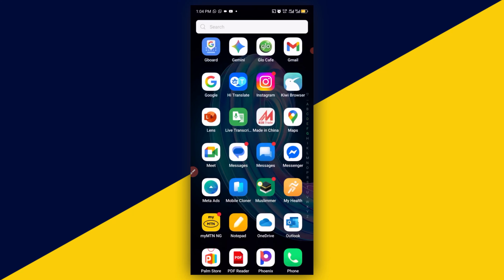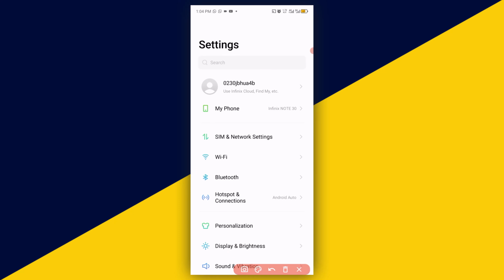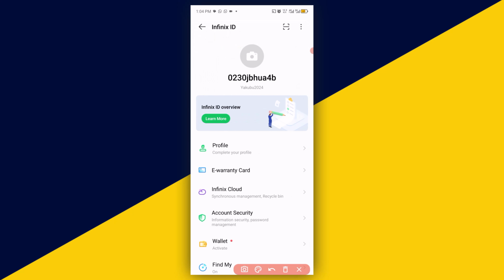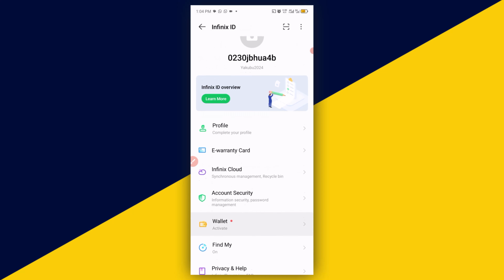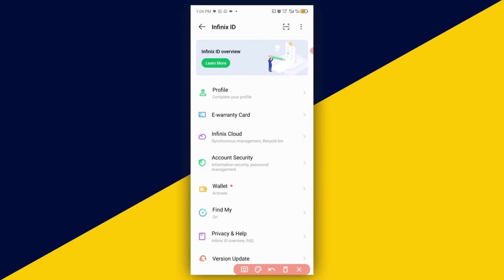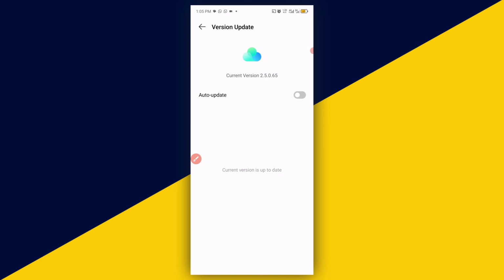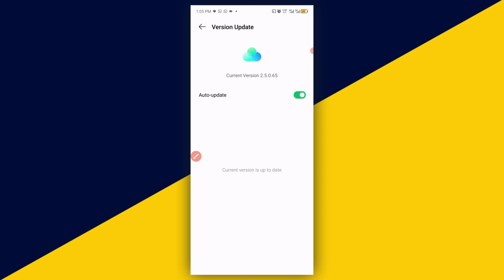Enable Auto Update on Infinix Phone for Best Performance (2025)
Want your Infinix phone running smoother, faster, and more secure in 2025? In this video, I’ll show you how to enable automatic system updates on your Infinix device—so you never miss out on the latest performance upgrades, security patches, and new features from XOS 15 and Android 15.

Whether you're using the NOTE, HOT, SMART, or ZERO series, this step-by-step guide will help you activate auto updates and keep your phone optimized without lifting a finger.

📱 What You’ll Learn:
✅ How to enable auto system updates in your Infinix settings
✅ How to check for updates manually if needed
✅ How to schedule updates over Wi-Fi only to save data
✅ Benefits of updating to XOS 15 and Android 15

🚀 Why Auto Updates Matter:
- Get the latest security patches to protect your data
- Enjoy new features like Smart Panel 2.0, AI battery optimization, and smoother animations
- Fix bugs and improve overall device stability
- Stay compatible with new apps and accessories

📌 Bonus Tips:
- Make sure your battery is at least 50% before updating
- Back up your data before major system upgrades
- Use Carlcare or Infinix Support if your update fails

💬 Already updated your phone? Drop a comment and share your favorite new feature!